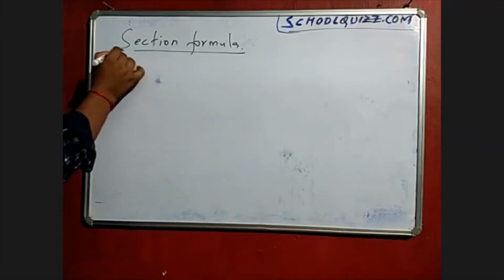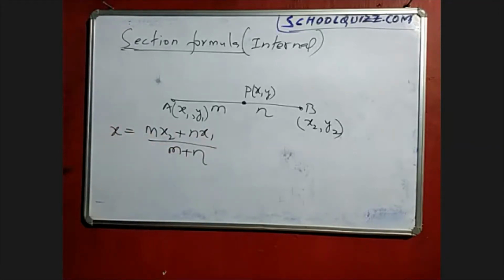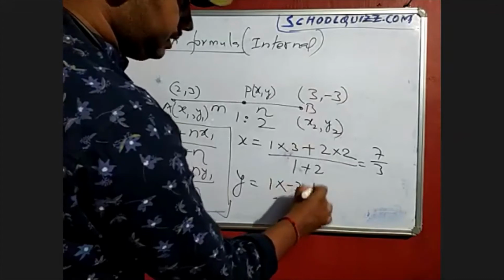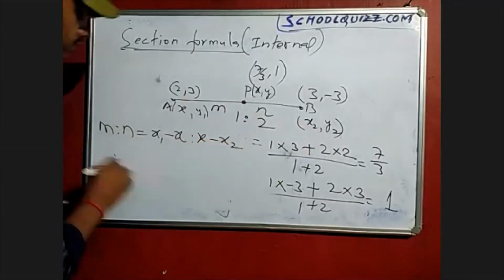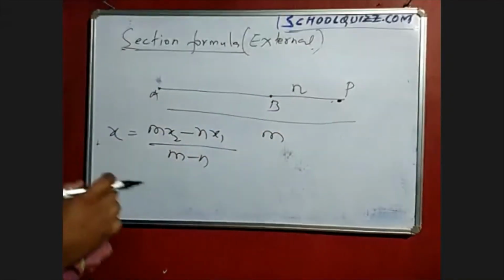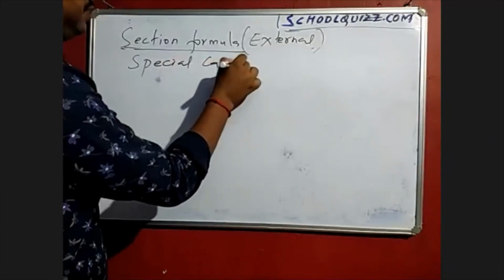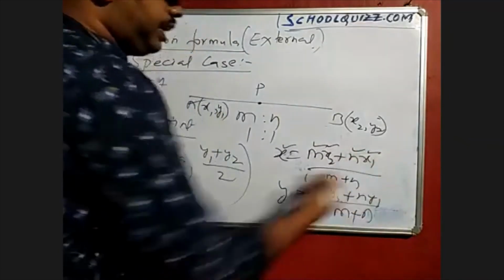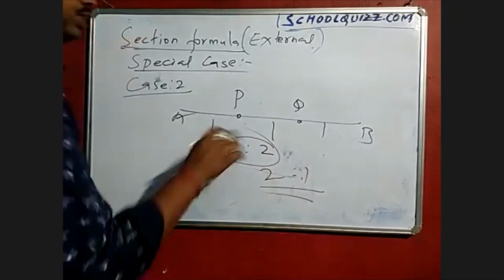Coordinate Geometry - Section Formula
Section Formula, an important topic in Coordinate Geometry is explained here. Useful for students of Class 9th & 10th and CBSE syllabus.